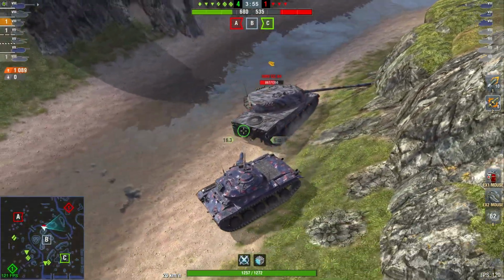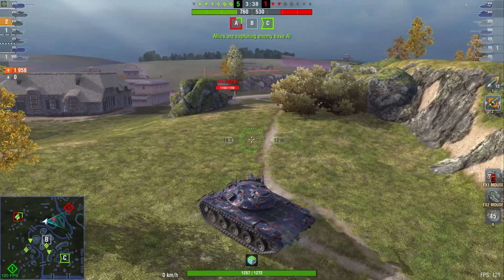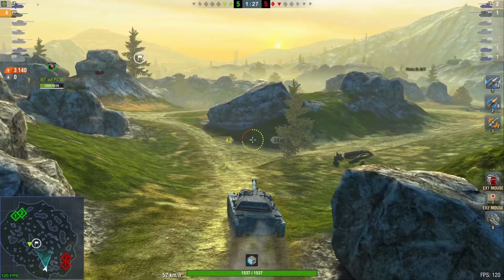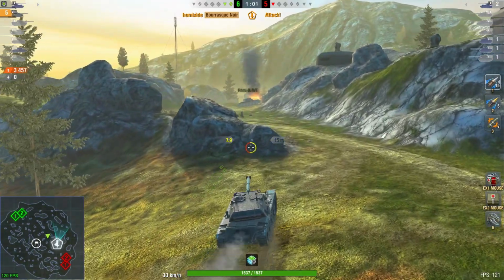TAKE IT SLOW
How to play fast, but slowly